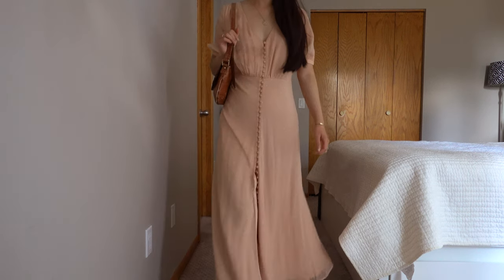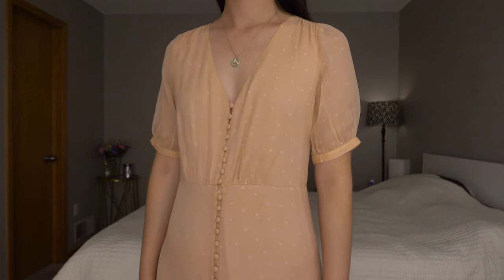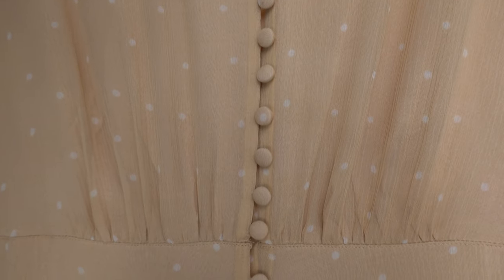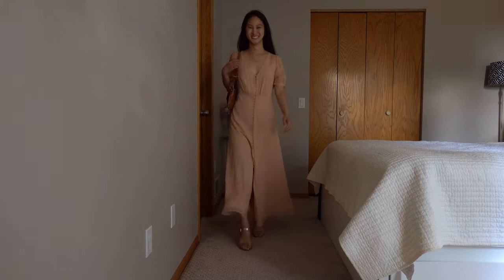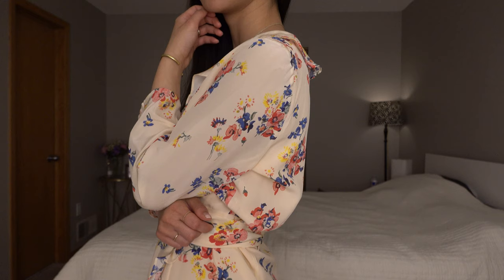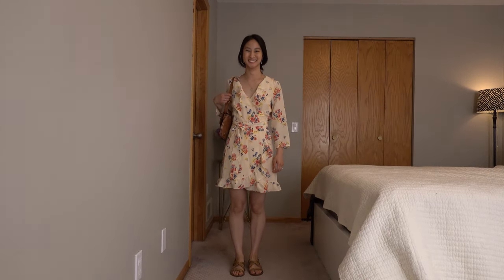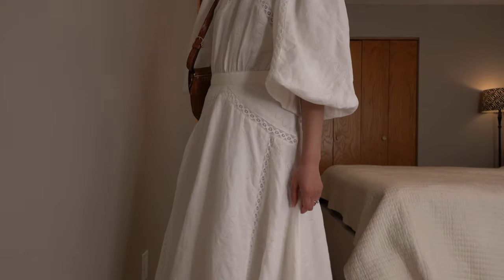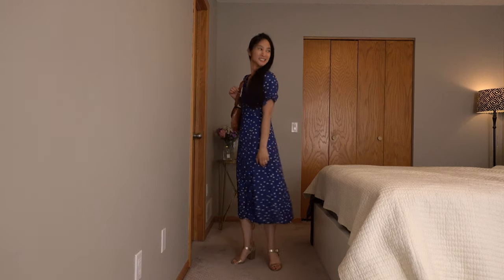SEZANE HAUL | SUMMER ARCHIVES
OPEN FOR ALL PRODUCT LINKS AND MEASUREMENTS

Height: 5’3” (160cm
Chest: 32” (75A)
Waist:26 (66cm)
Hip: 36” (93.5cm)

This was not a sponsored video and no items were gifted for the sake of this post. All opinions are my own.

If a product is sold out, check back on Wednesdays and Sundays as they often restock those days

0:44 Dress (Sollie Dress), Size 2, in fishing mini ecru background dots

2:53 Dress (Asianne Dress), Size 2, in prints bouquet rose ecru

4:13 Sandals (Low Ella Sandals), Size 6, in Smooth Gold

4:44 Dress (Vic Dress), Size 2, in flowers in pink ecru print

6:27 Dress (Vic Dress), Size 2, in blue dotty

7:43 Time Dress (Robe Juliette), Size 2, in natural stripes/Green on Water

9:03 Belt (Artemis Belt), Size 80, in Beige

9:47 Dress (Antonella Dress), Size 2, in Ecru